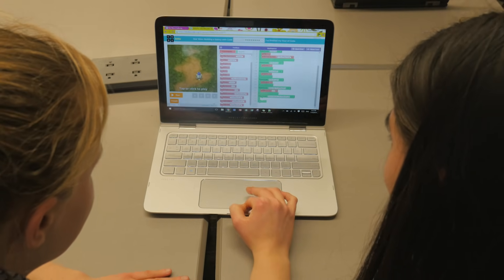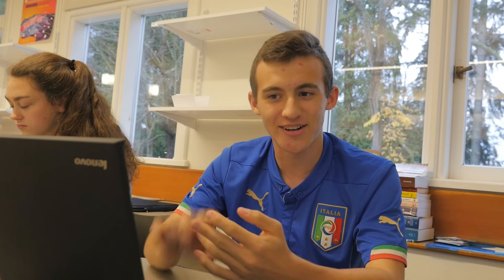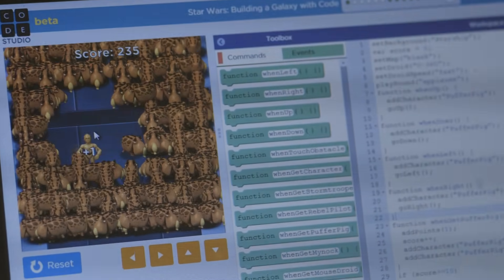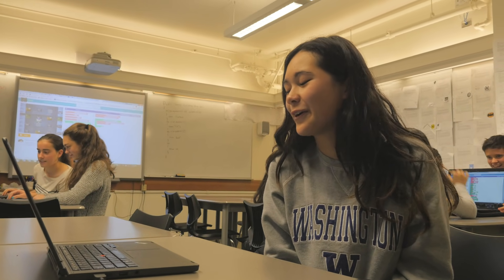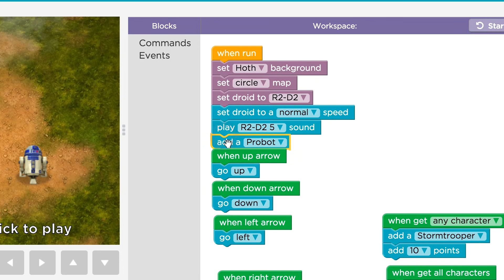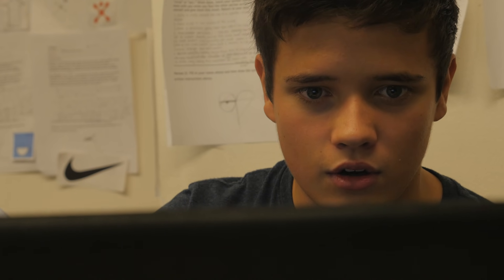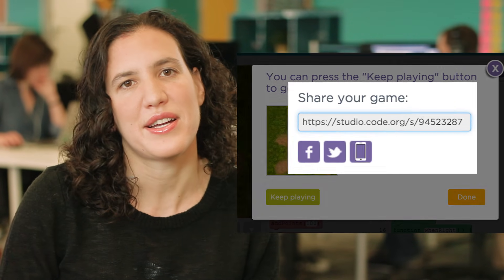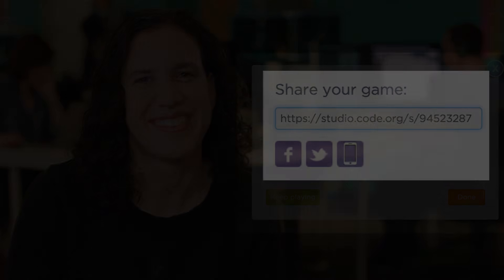Star Wars with Blockly - Hour of Code: Closing